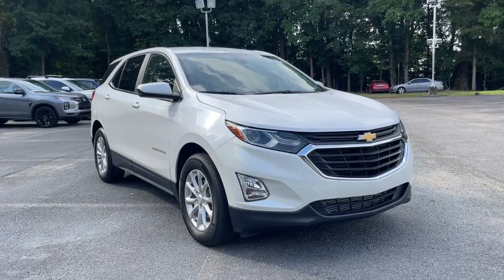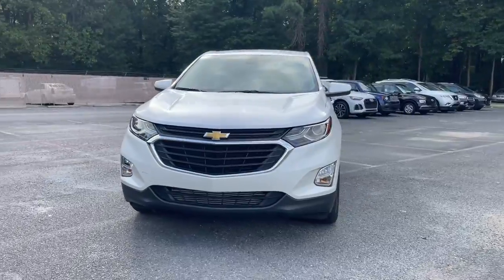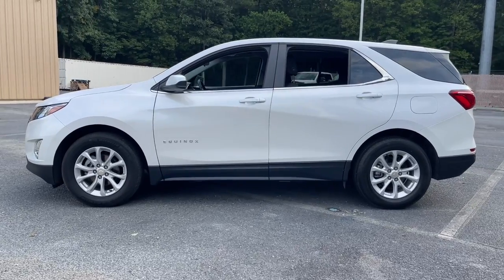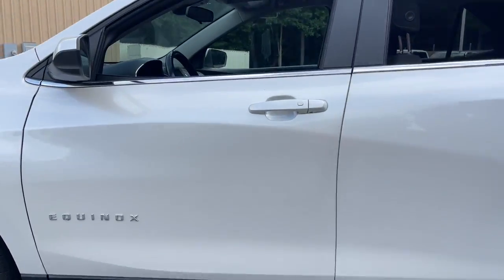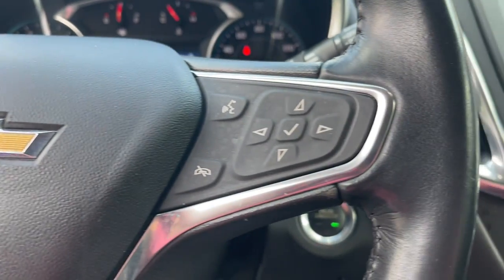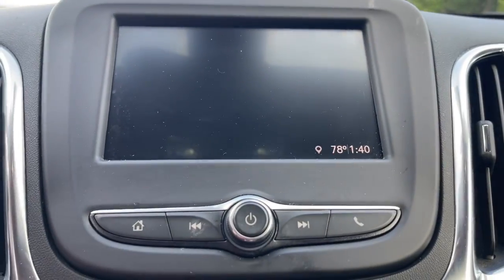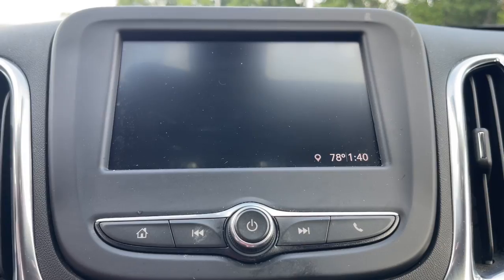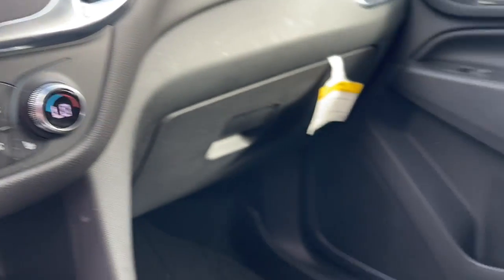2021 Chevrolet Equinox Suffolk, Chesapeake, Portsmouth, Norfolk, Virginia Beach, VA 56241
Iridescent Pearl Tricoat Used 2021 Chevrolet Equinox LT available in Suffolk, Virginia at Mike Duman Mitsubishi. Servicing the Chesapeake, Portsmouth, Norfolk, Virginia Beach, VA area.

Priced below KBB Fair Purchase Price! Odometer is 25519 miles below market average! Online Pre-Approval Application Available. Offsite Delivery Available (restrictions apply-contact us at 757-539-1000) VA Inspection All vehicles professionaly detailed.. 2021 Chevrolet Equinox LT Iridescent Pearl Tricoat FWD 6-Speed Automatic Electronic with OverdrivebrbrbrMike Duman Auto Superstore is a full service dealership offering new Mitsubishis and one of the largest inventories of late model low mileage pre-owned vehicles on the East coast. Our buyers take great pride in acquiring quality vehicles that can be offered for below market prices. Most vehicles are still protected by the balance of a manufacturers warranty and are eligible for extended warranty coverage. All vehicles are inspected pass a certification process and are reconditioned before being offered for sale. Mike Duman Auto has been satisfying automotive needs since 1980 and was recognized as the Virginia Independent Quality Dealer of the Year. Check out our reviews and see for yourself why When others cant. the Du-Man can!brbrAwards:br * 2021 IIHS Top Safety Pick with specific headlights